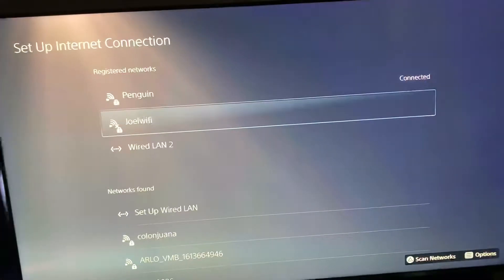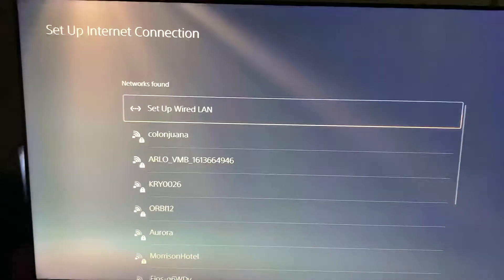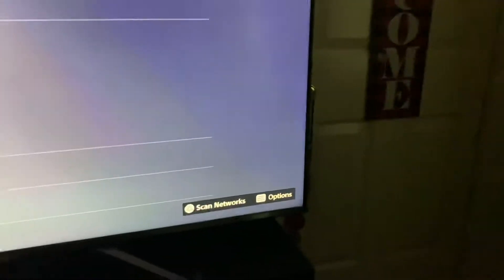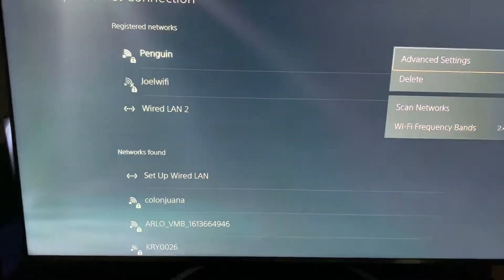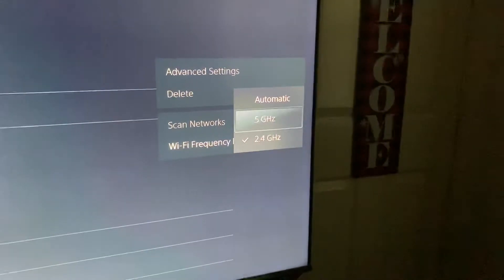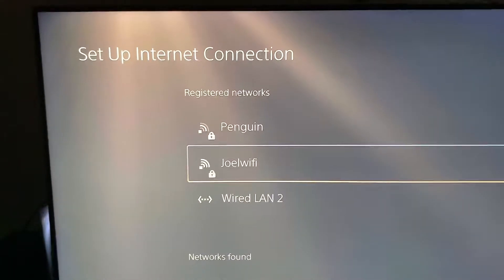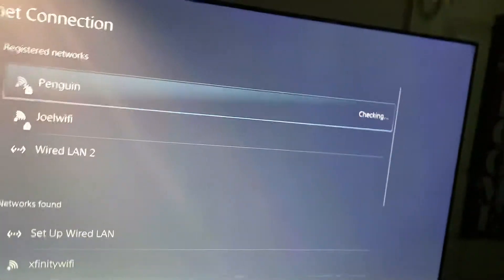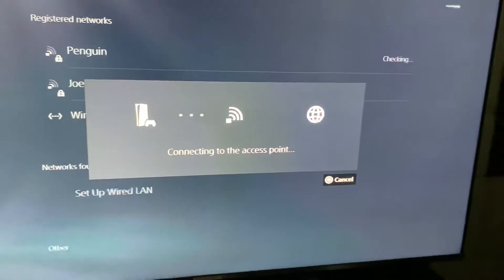Ps5 wifi 2.4/5GHZ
You can’t find 2.4 / 5GHZ wifi networks on ps5 well I’ll show you where it is located…